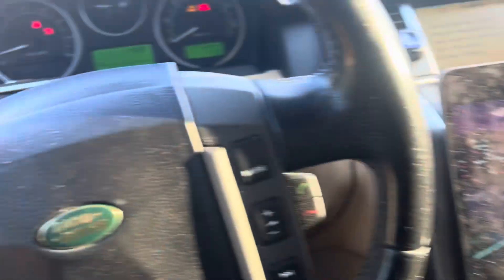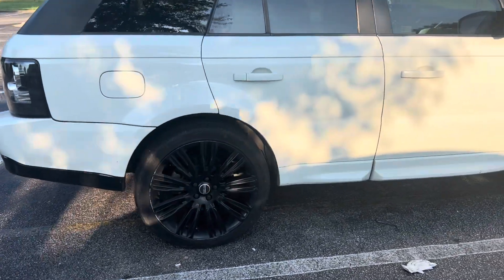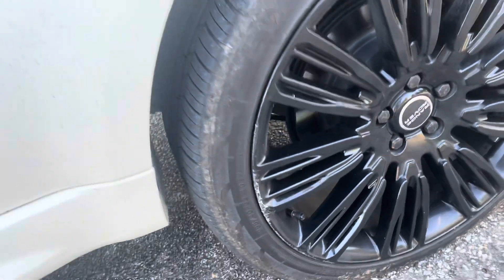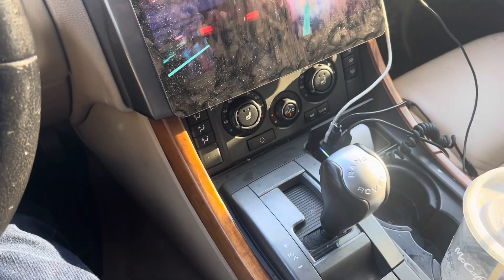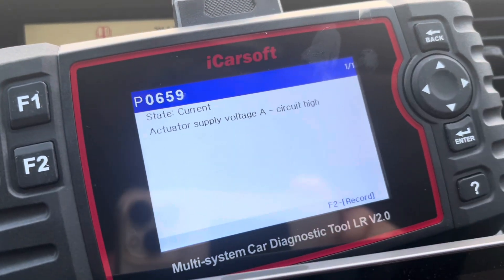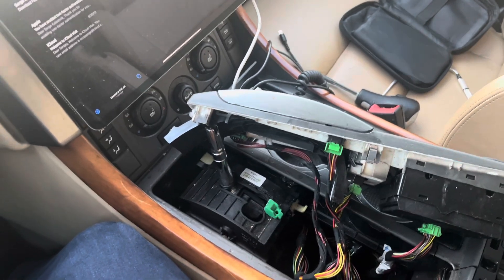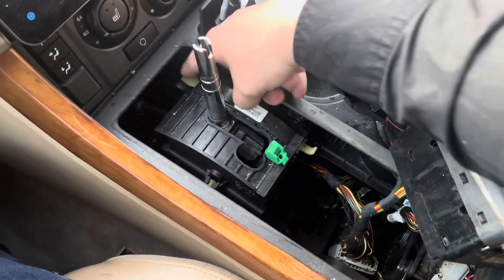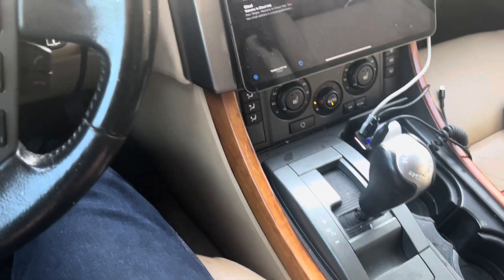Fixing Transmission Limp Mode on my 2006 Range Rover Sport HSE: How Long Will the Repair Last?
Fixing Limp Mode on my 2006 Range Rover Sport HSE: How Long Will the Repair Last?"

Description:
In this video, I'll share my recent experience when my 2006 Range Rover Sport HSE unexpectedly went into limp mode. I'll explain what limp mode is and how I managed to fix it on the same day. However, the burning question remains: How long will this repair last? Join me as I delve into the details and provide insights based on my own experience with this common issue.

limp mode
Range Rover Sport HSE
transmission issues
automotive repairs
limp mode fix
DIY car repairs
Range Rover maintenance
car troubleshooting
automotive problems
car repair tips